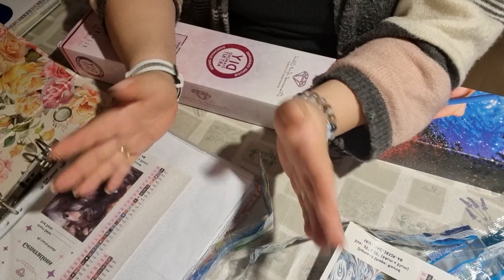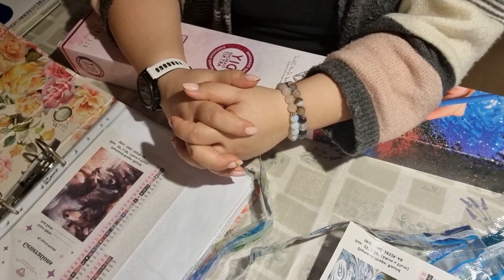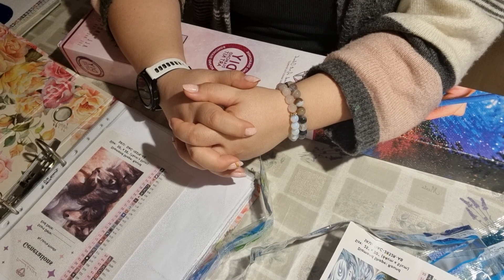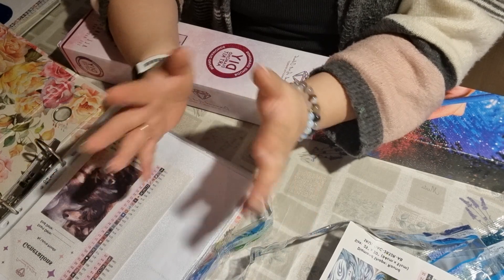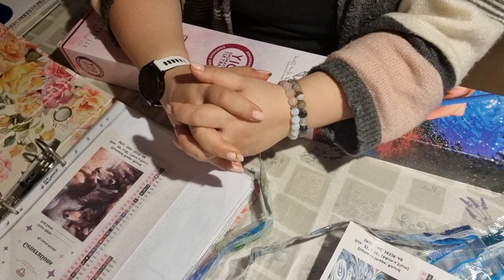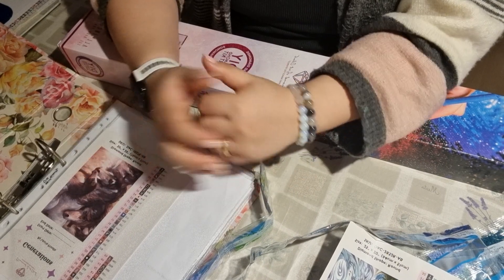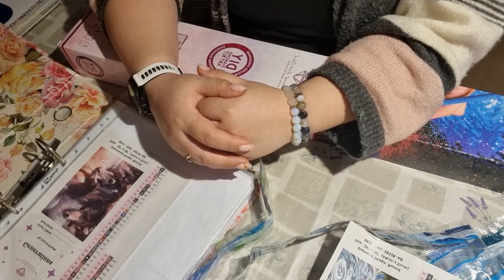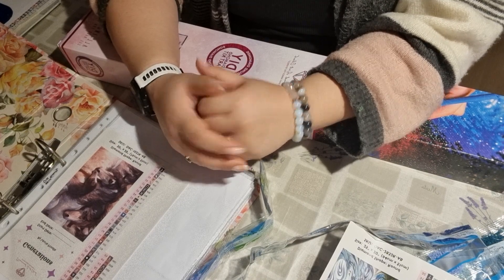Unboxing - DAC - Blue Winter Wolf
Hey my lovely supporters new and "old" ones. this video was recorded late evening - there is a bit more noise as my stepson were gaming in the background - and there might be things I have forgotten to show or say - then I do apologize but its because of the late hour - at least the late hour for me :) - hopefully you will still enjoy and if you are new subscribe to my channel :) More content in English will follow